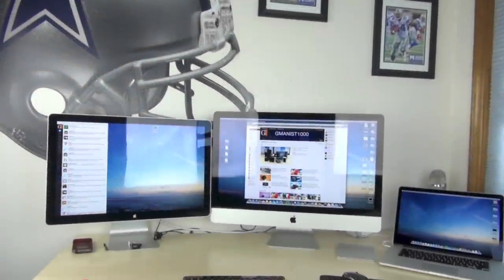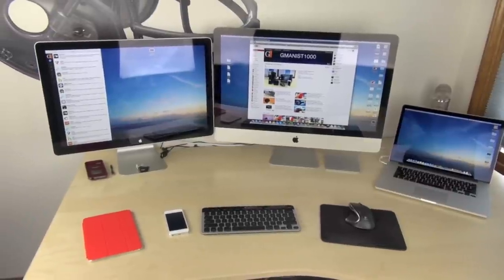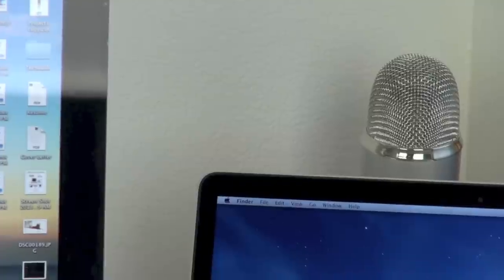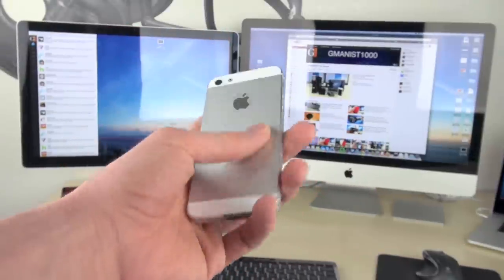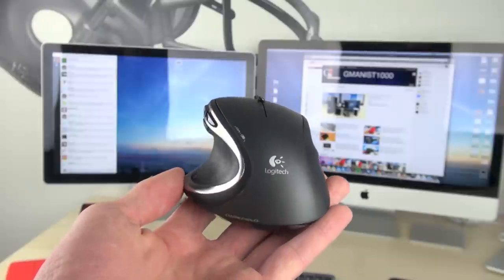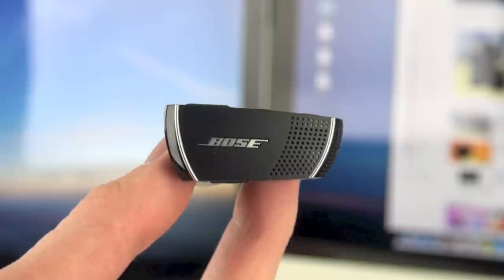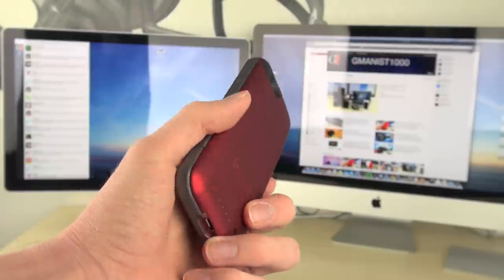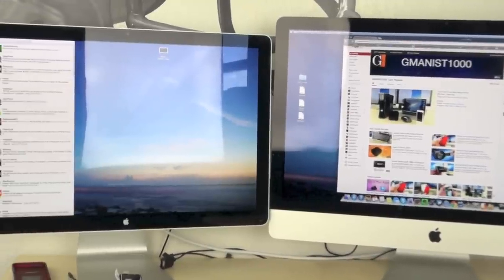Tech Desk Setup: 2013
This is my technology desk setup/tour for 2013!

Products in this video: (don't get scared when some of the videos are really old!)